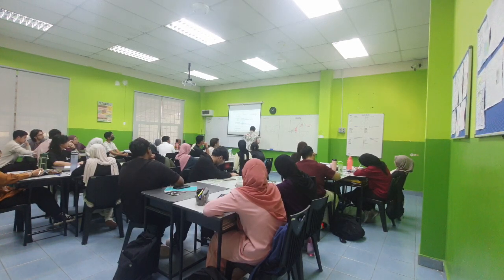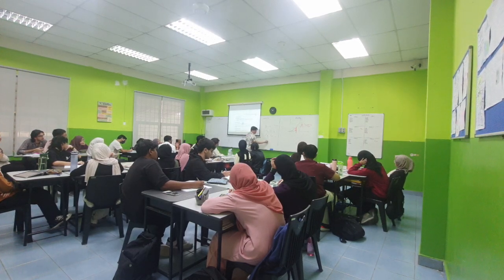15 June 2024 Subtopic 8 1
8. 1   Introduction to Pre-Calculus: Basic Idea of Integration and interrelated ideas about differentiation on the previous topic;
i. Understand that Differentiation and Integration is a pre-calculus topic and they are interrelated to each other.
ii. Understand that differentiation is the rate of change and integration is the reverse process of the differentiation.
iii. Determine how to integrate a differential equation of constant multiples.
iv. Appreciate the importance of constant integration.
v. Identify how to integrate a sum and differences.